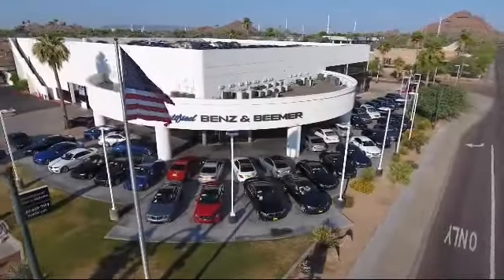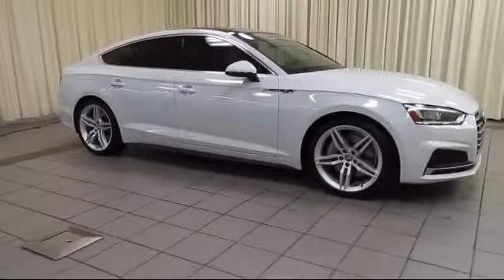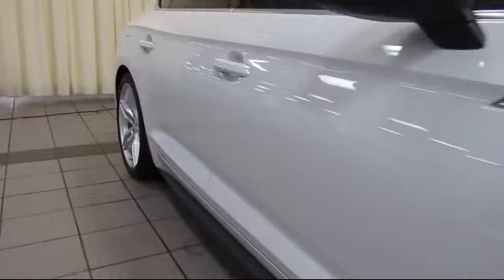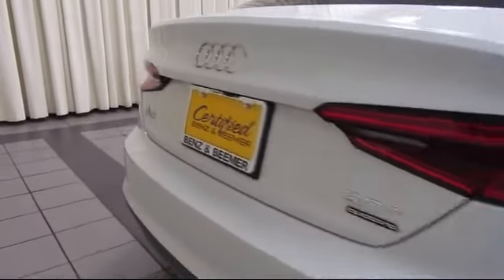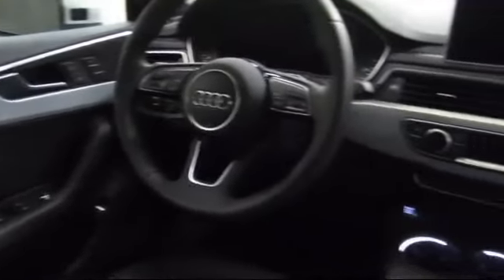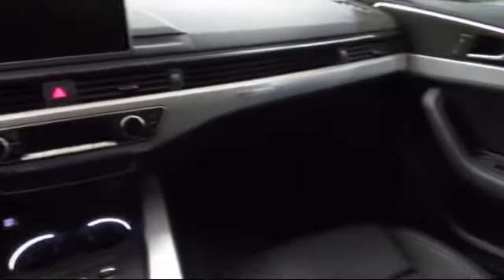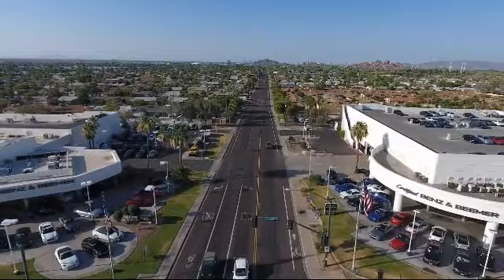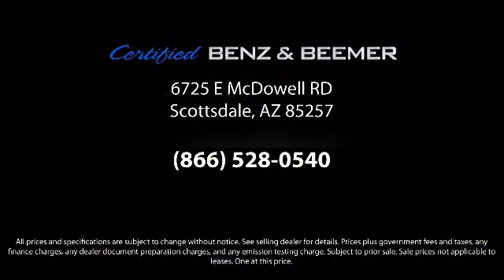2018 Audi A5 Sportback Hatchback Scottsdale Tempe Mesa Gilbert Phoenix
2018 Audi A5 Sportback Hatchback Stock Number: 11454 Vin:WAUENCF54JA007358.

6725 E. McDowell Road